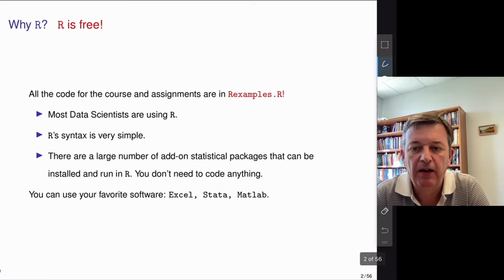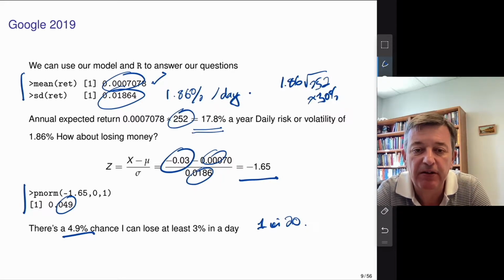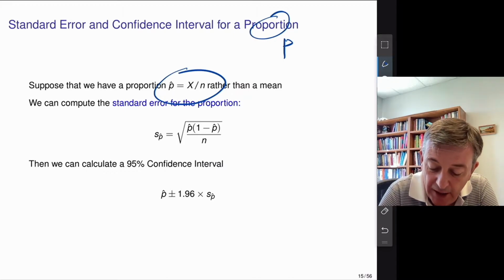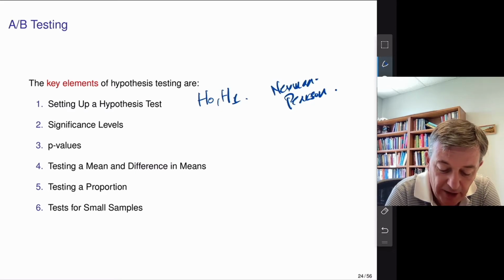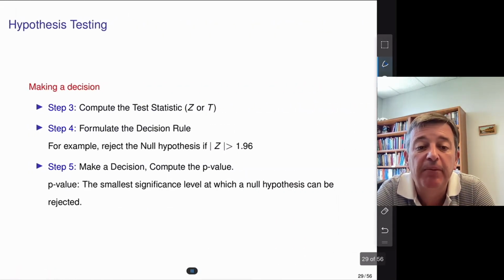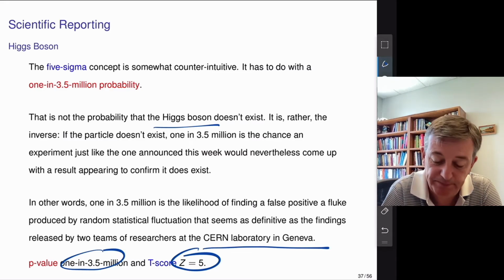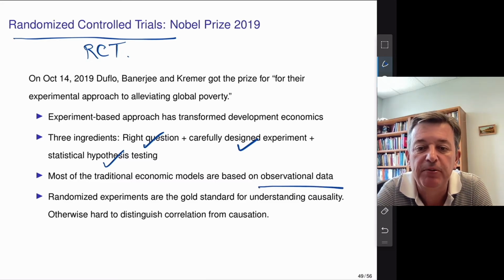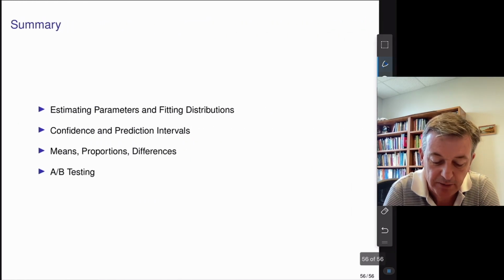Bayes AI 3